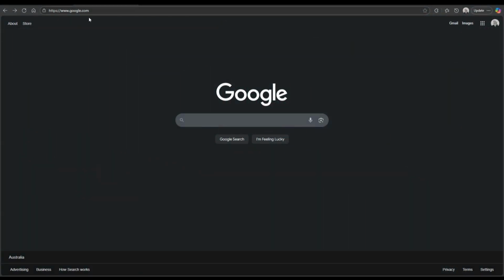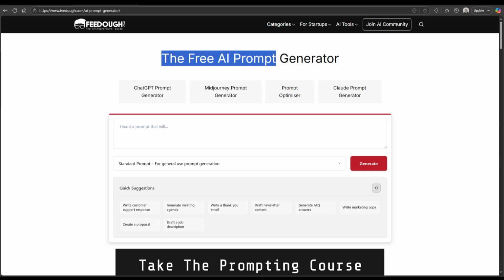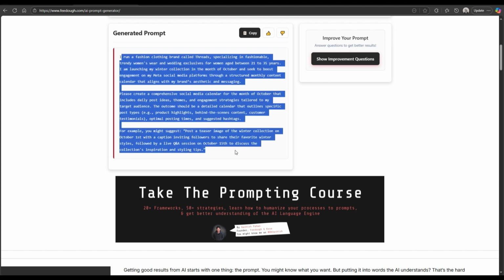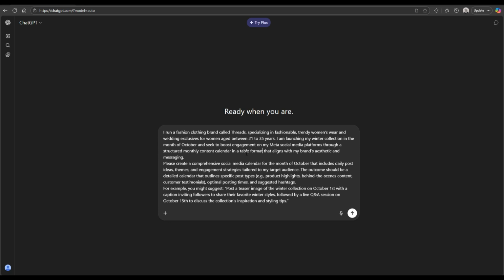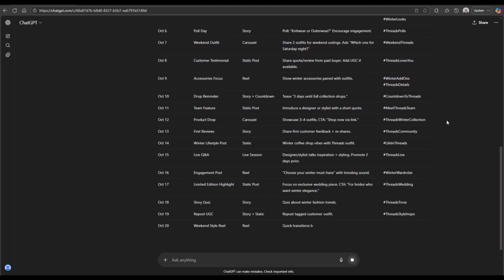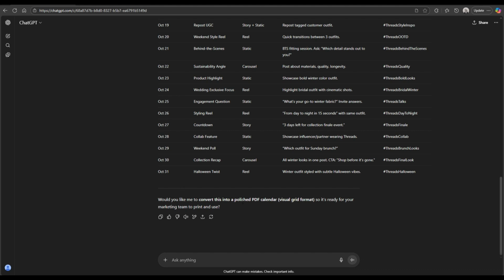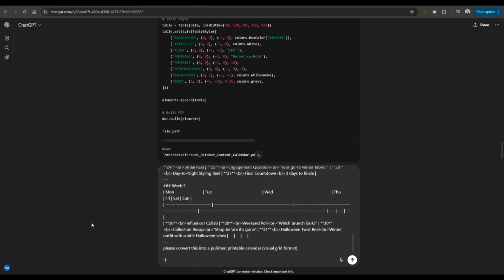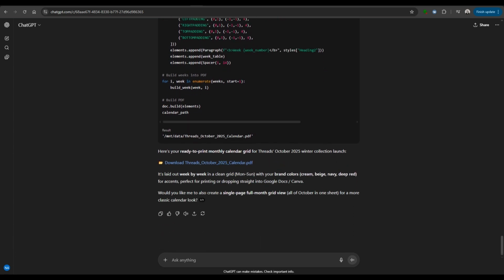Generating Social Media Content Calendar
Master the art of prompting by using Free prompt generators and exploring prompt libraries that fits your business and brand needs to improve your Generative AI skills. The example in the video is a step by step guide to generate a social media content calendar.

Use this prompt as an example to get stated:

Original prompt:
I run a fashion clothing brand called Threads, dealing with fashionable, trendy women wear and wedding exclusives for women aged between 21 to 35 years. I am launching my winter collection in the month of October and want to create a monthly social media calendar for Meta to boost engagement.

Prompt generated with Prompt Generator:
I run a fashion clothing brand called Threads, specializing in fashionable, trendy women's wear and wedding exclusives for women aged between 21 to 35 years. I am launching my winter collection in the month of October and seek to boost engagement on my Meta social media platforms through a structured monthly content calendar that aligns with my brand’s aesthetic and messaging.

Please create a comprehensive social media calendar in a table format for the month of October that includes daily post ideas, themes, and engagement strategies tailored to my target audience. The outcome should be a detailed calendar that outlines specific post types (e.g., product highlights, behind-the-scenes content, customer testimonials), optimal posting times, and suggested hashtags.

For example, you might suggest: “Post a teaser image of the winter collection on October 1st with a caption inviting followers to share their favourite winter styles, followed by a live Q&A session on October 15th to discuss the collection's inspiration and styling tips.”